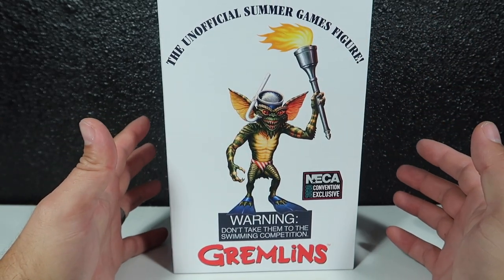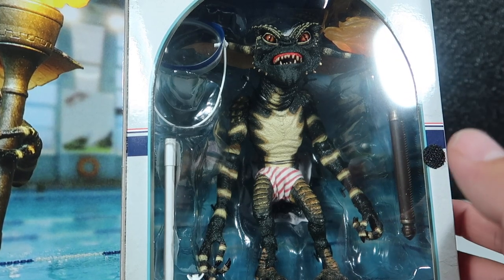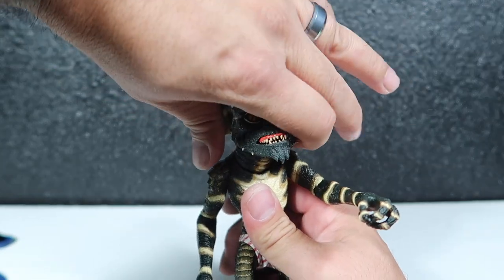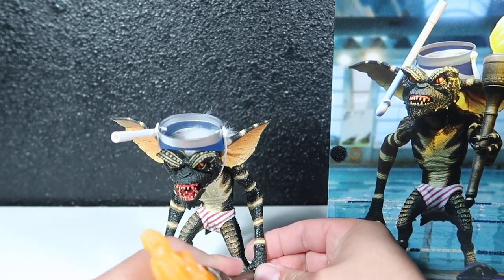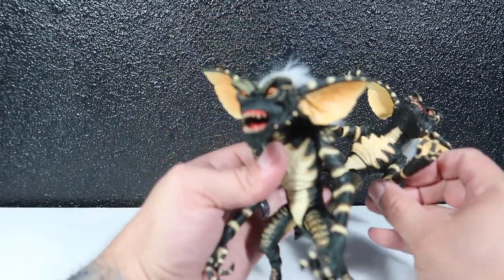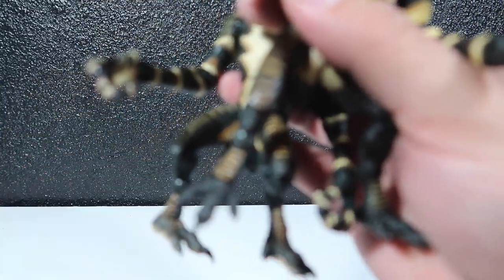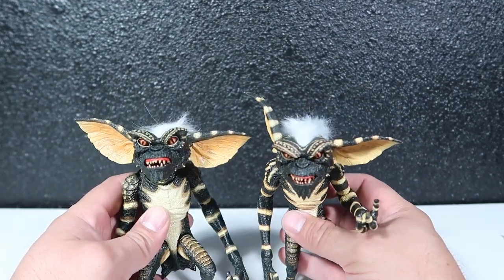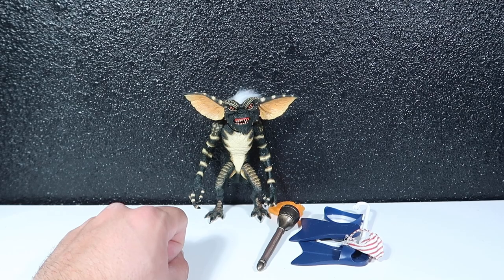Review of the NECA Convetion Exclusive Gremlins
Hello everyone! Welcome to a new episode of Rick Creating. For today's entertainment... I'm going to be reviewing this awesome NECA convention exclussive gremlins figure. Enjoy!